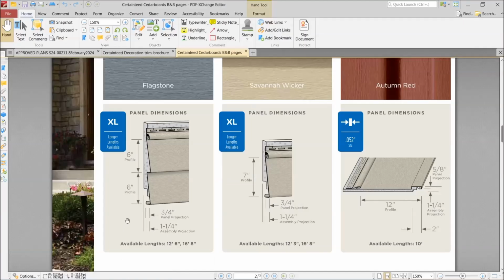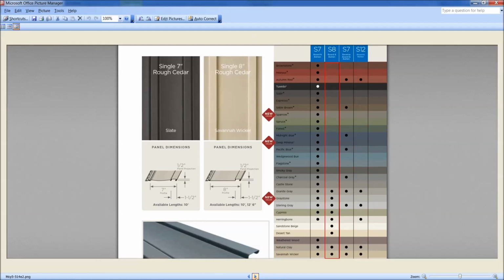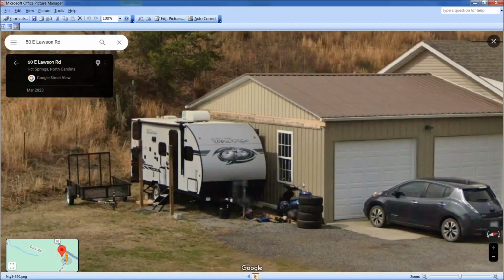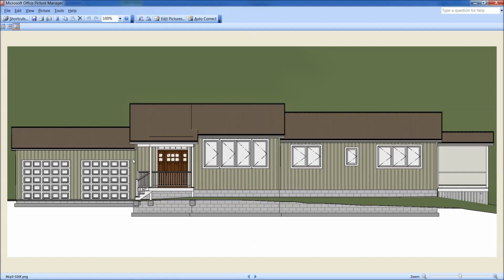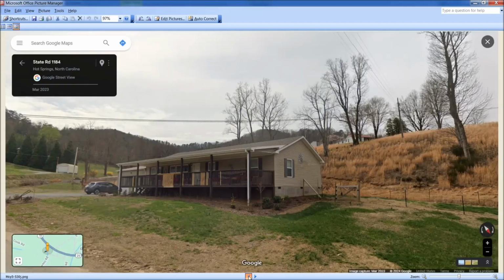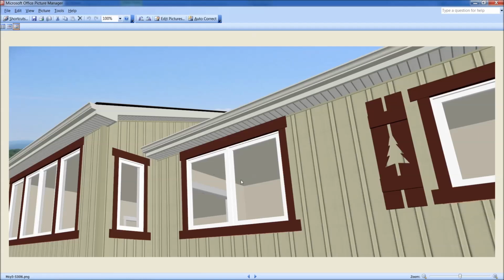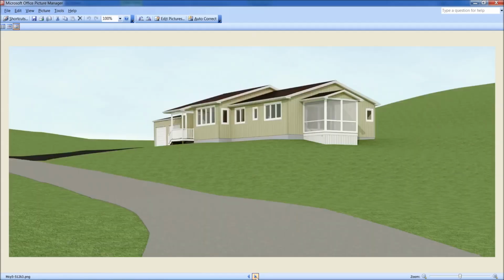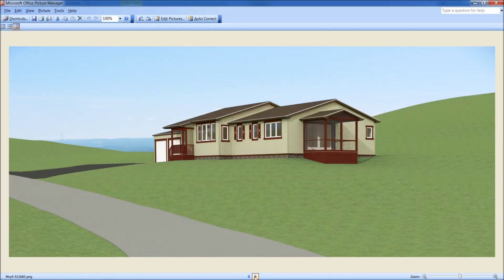McyDRM5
Video #5 with regard to new home design; covers only exterior considerations.